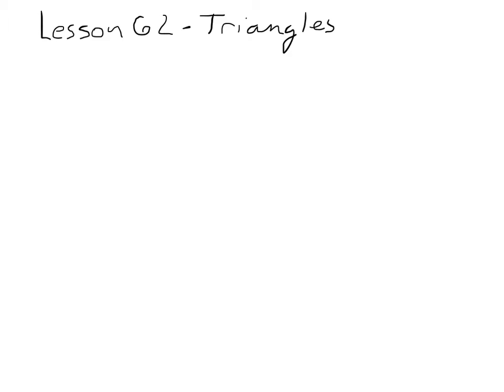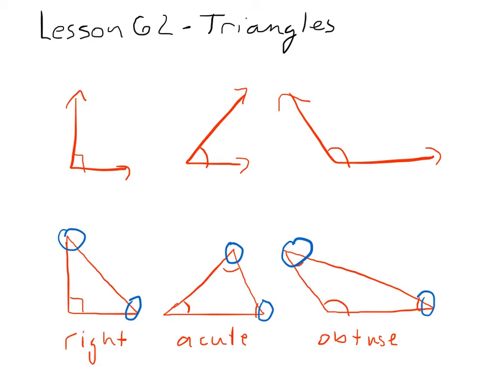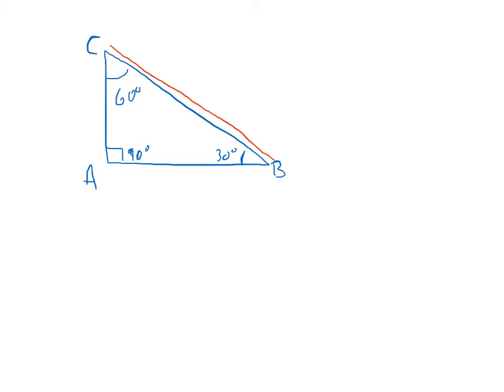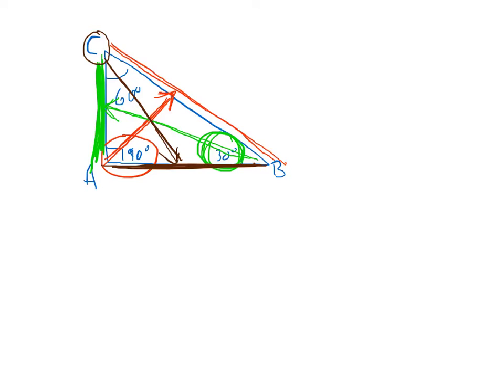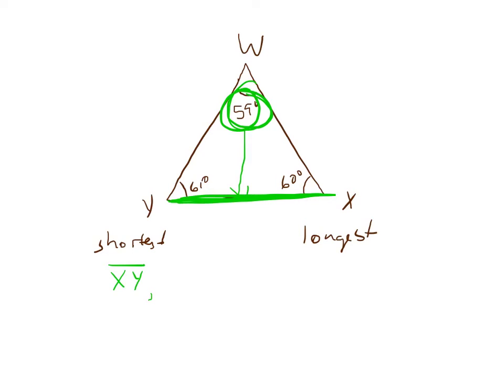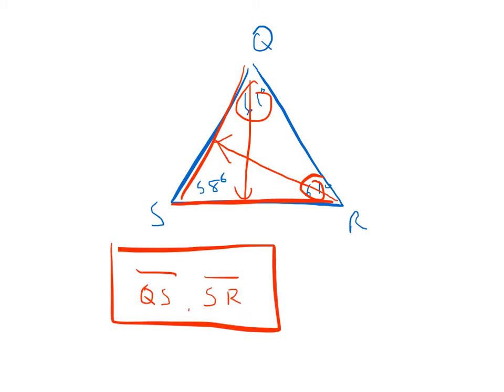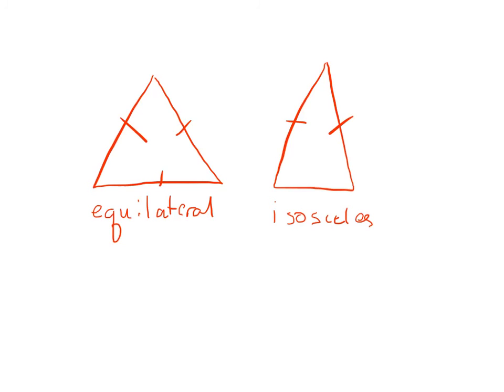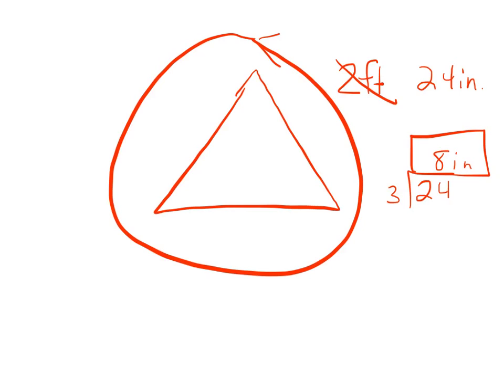Lesson 62 - 7th Grade